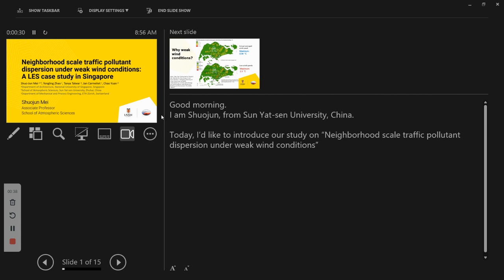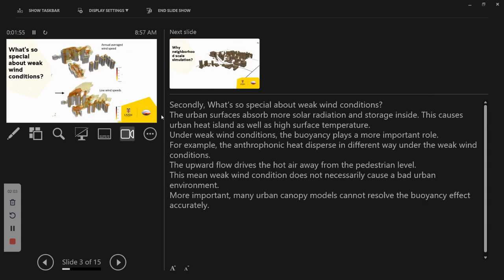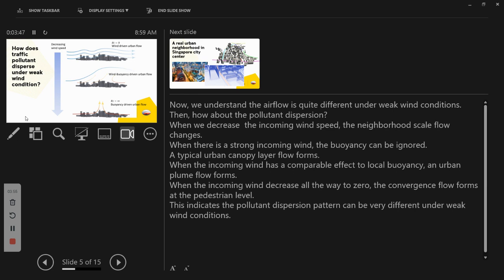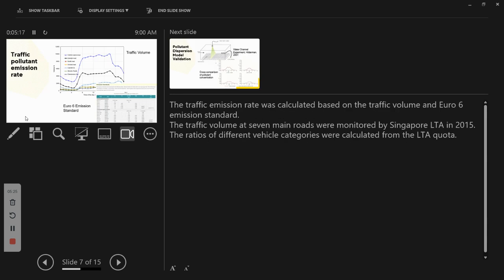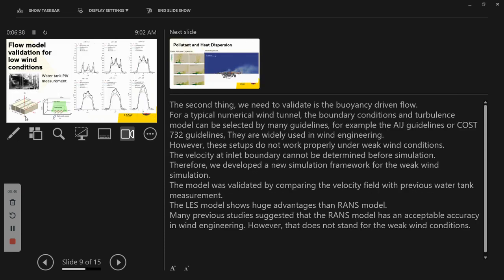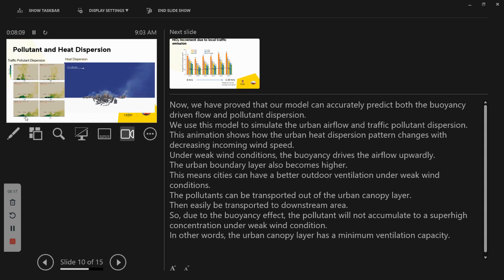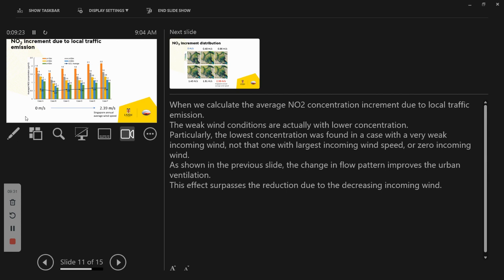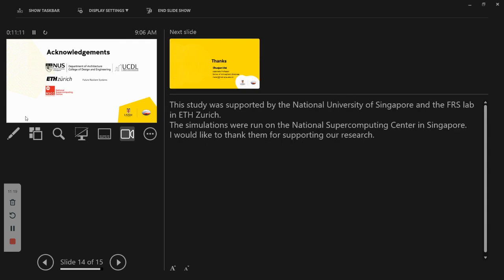Neighborhood scale traffic pollutant dispersion under weak wind conditions: A LES case study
11th International Conference on Urban Climate

Neighborhood scale traffic pollutant dispersion under weak wind conditions: A LES case study in Singapore

Shuo-Jun Mei1,2,3, Chao Yuan4, Yongling Zhao5, Tanya Talwar4, Jan Carmeliet5

1 School of Atmospheric Sciences, Sun Yat-sen University, Zhuhai, Guangdong, China. 2 Southern Marine Science and Engineering Guangdong Laboratory, Zhuhai, Guangdong, China. 3 Key Laboratory of Tropical Atmosphere-Ocean System, Ministry of Education, Zhuhai, Guangdong, China. 4 Department of Architecture, National University of Singapore, Singapore, Singapore. 5 Department of Mechanical and Process Engineering, ETH Zürich, Zürich, Switzerland